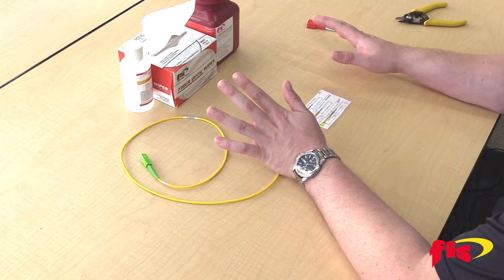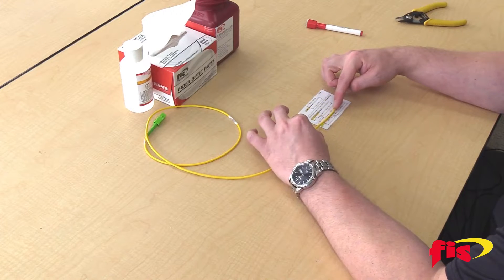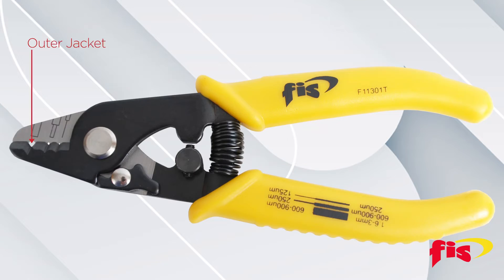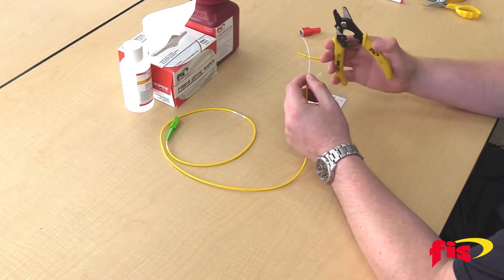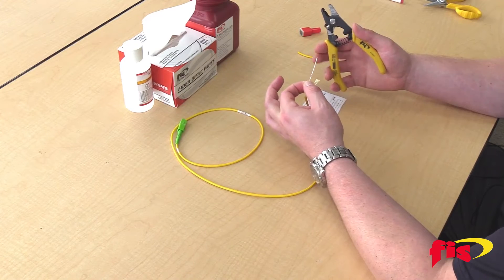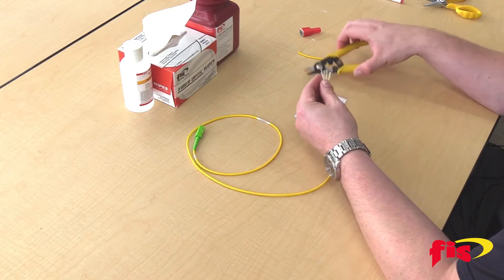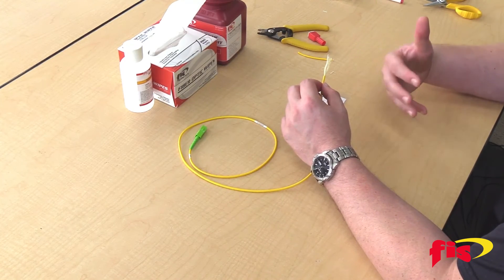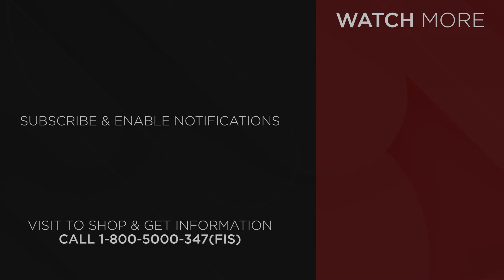How To Strip Fiber Optic Cable | Instructional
In this instructional video, Bob Licari, Test Equipment Product Manager, demonstrates a simple way to strip optical fiber.